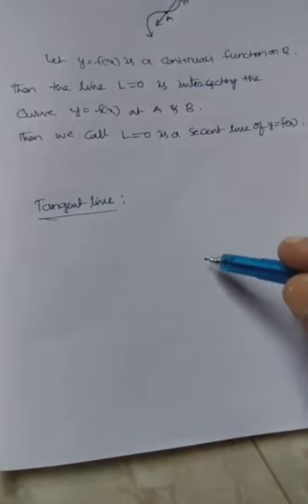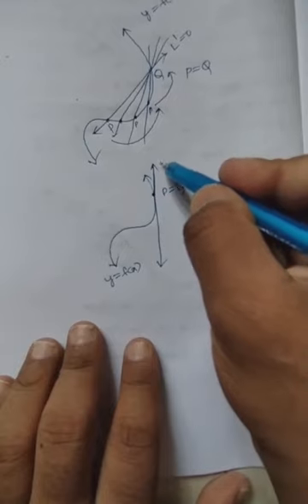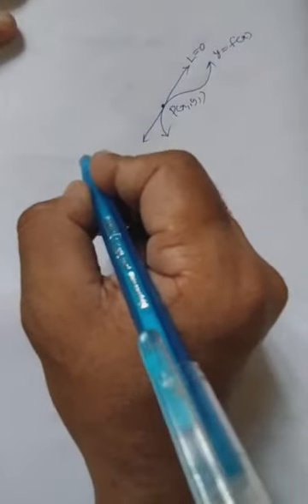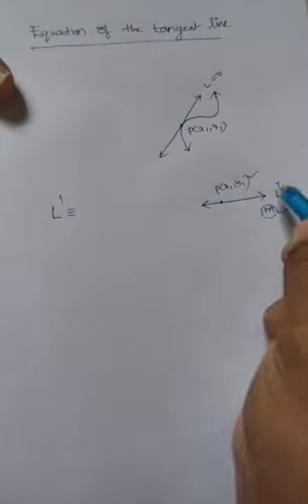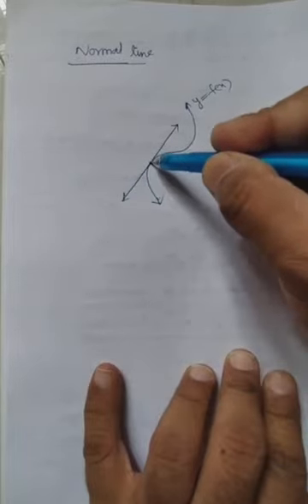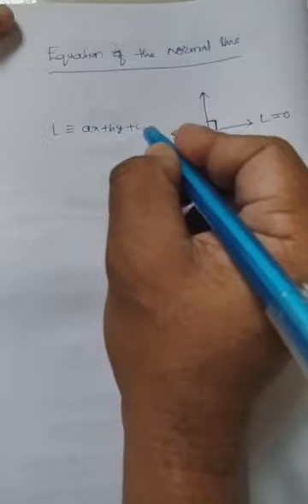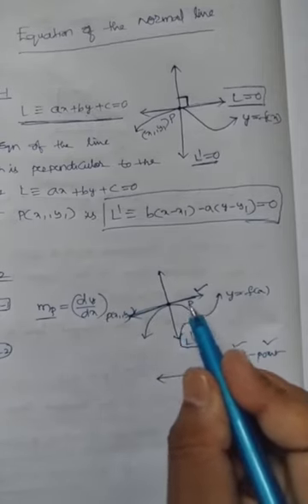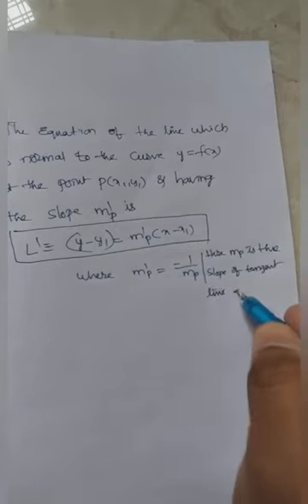*Applications of derivatives* Concept of Tangents and Normals# lecture 3